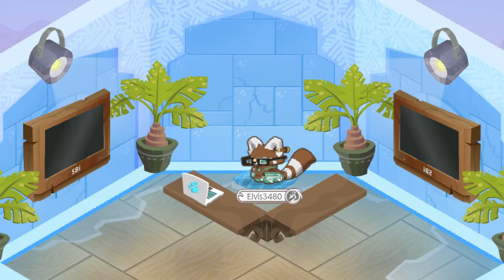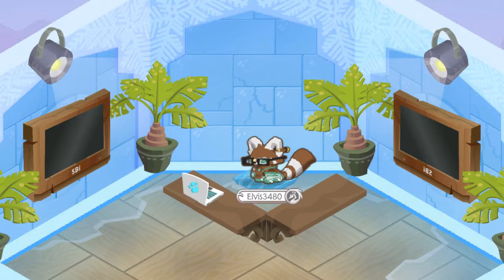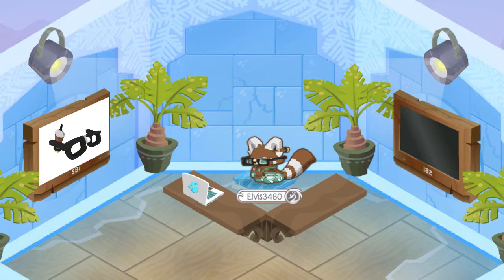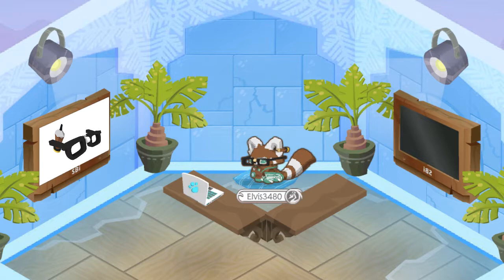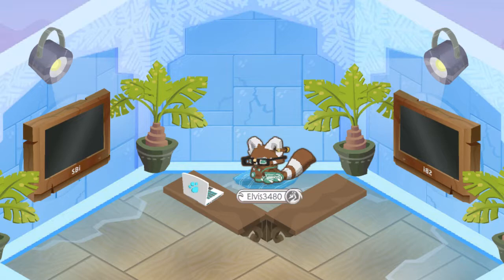Which Glasses are Glitched?!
Solve your Aldan conflicts within minutes.

I apologize for being gone so long! School work and my current Animal Jam related jobs have gotten in the way. But now I'm on winter break and I promise to make more content for you guys!